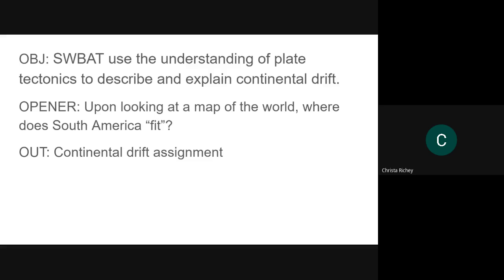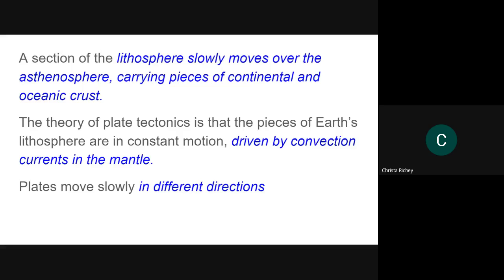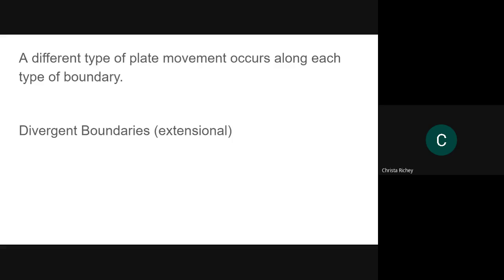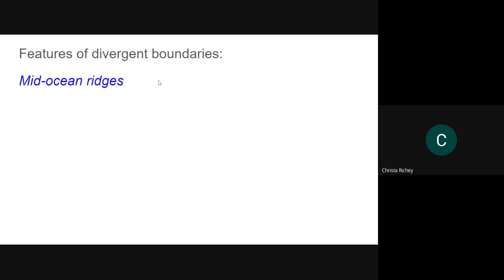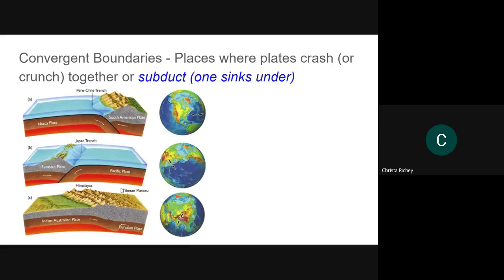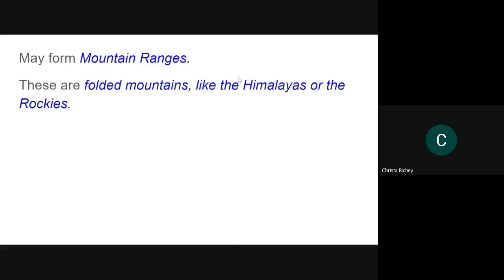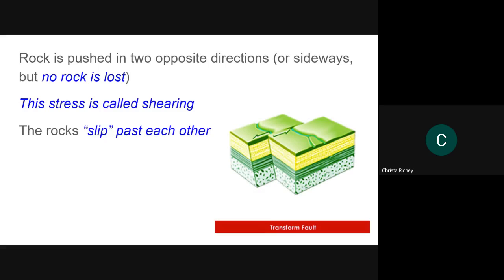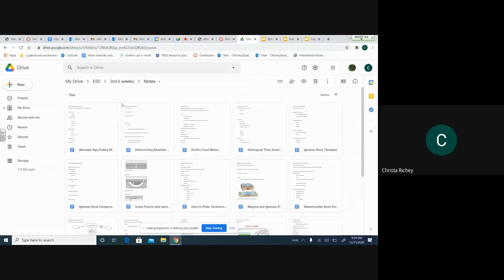ESS live stream 1st, 2nd period 2020 12 11 at 06 32 GMT 8